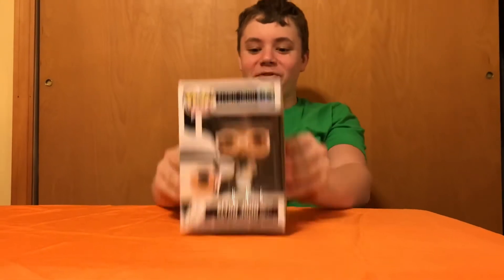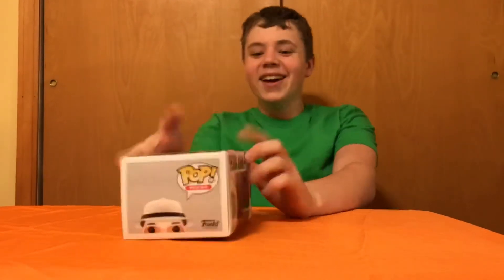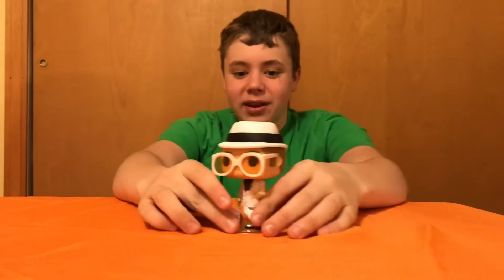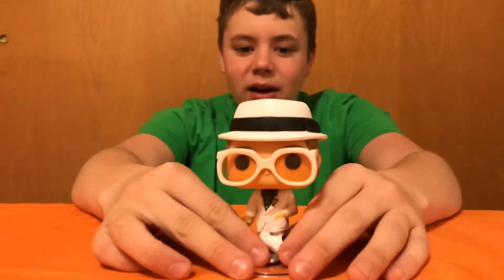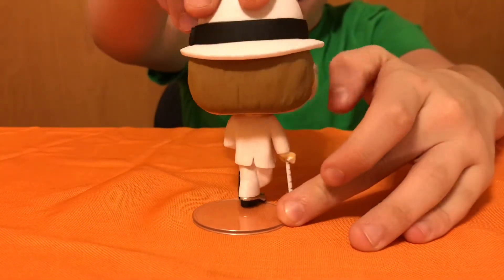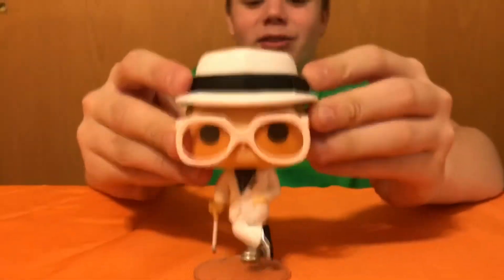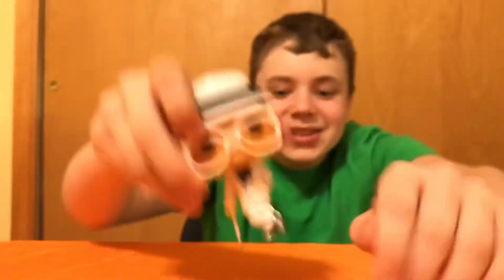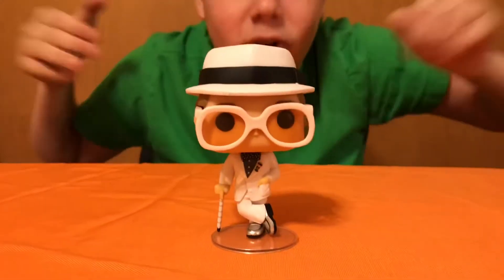Elton John Pop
Today, Banana Man unboxes the Elton John Funko Pop!

Song: Goodbye Yellow Brick Road by Elton John